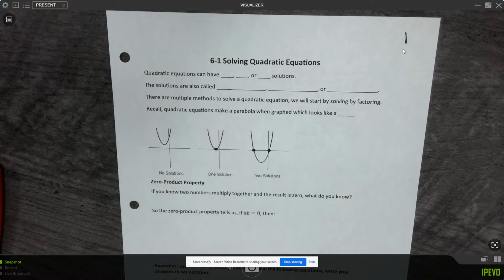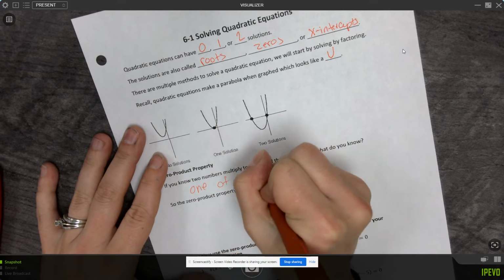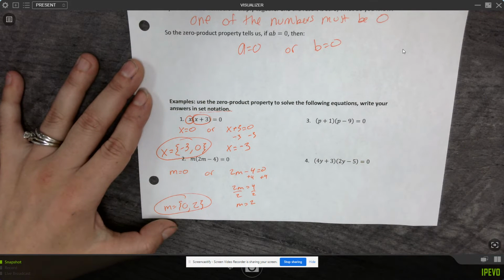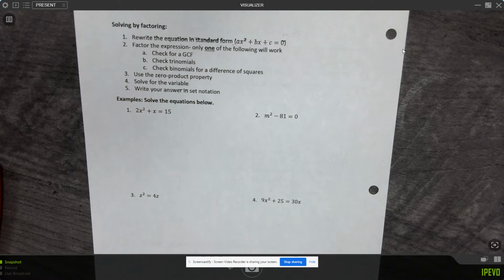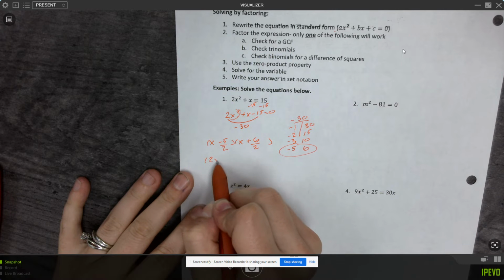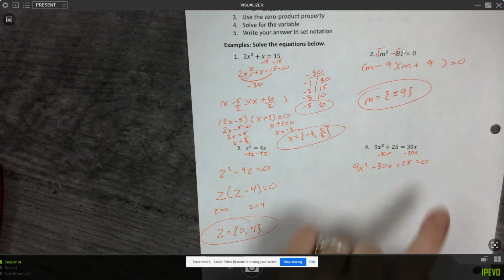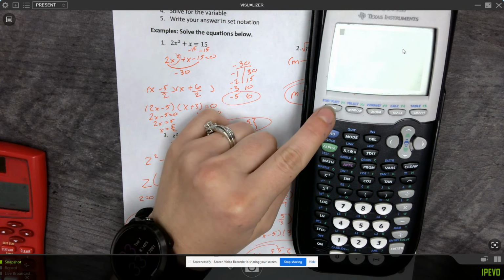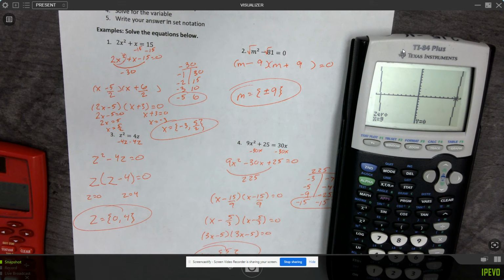Solving Quadratics by Factoring